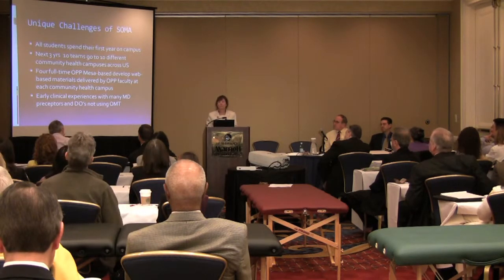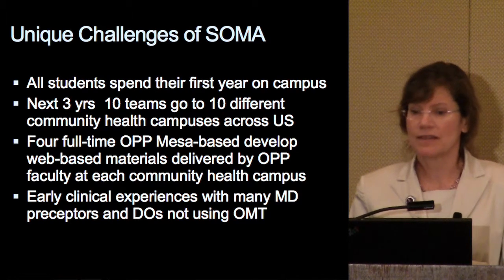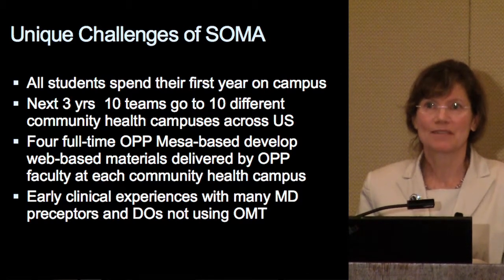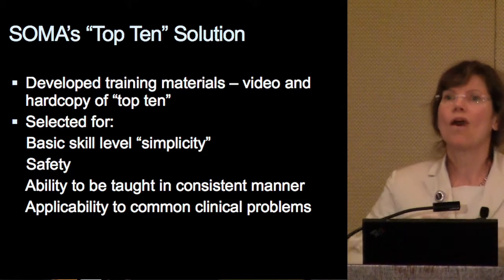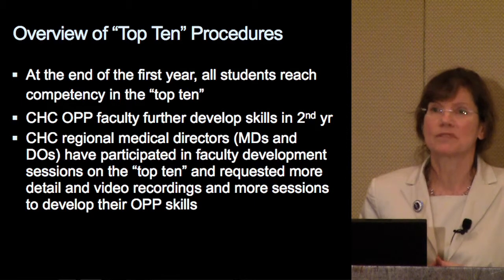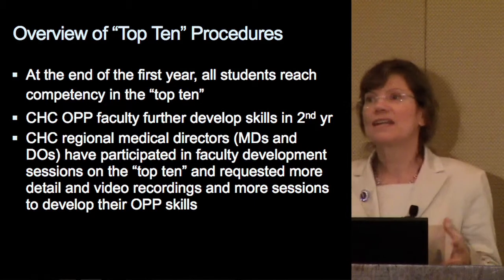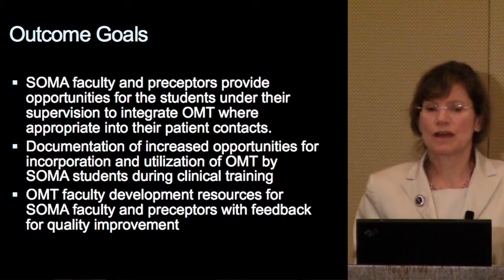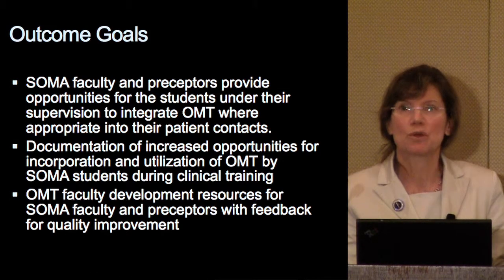Part 2 of 6 Having MDs Precept Osteopathic Medical Students in OMM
Part 2: Why ATSU Needs Non-DOs to supervise OMM

Having MDs Precept Osteopathic Medical Students in Osteopathic Manipulative Medicine

Deborah Heath, DO
Associate Professor, Osteopathic Principles and Practice,
A.T. Still University - School of Osteopathic Medicine in Arizona